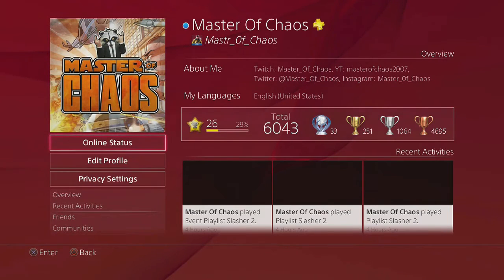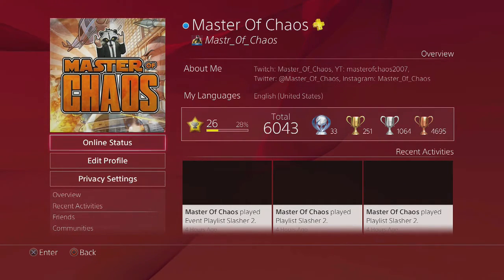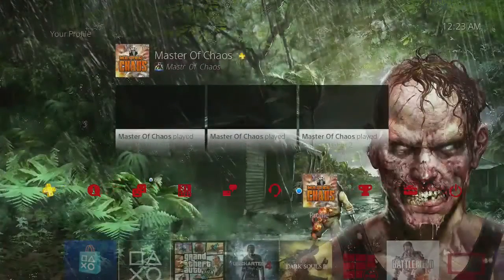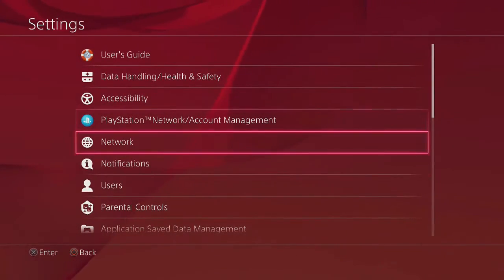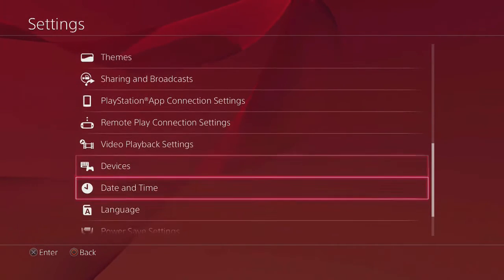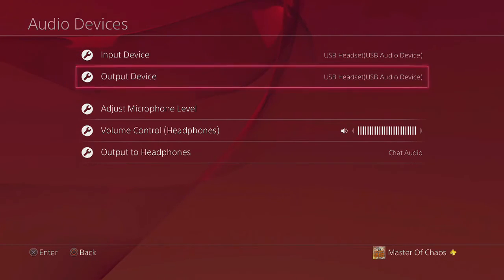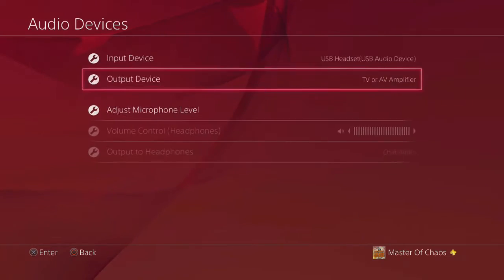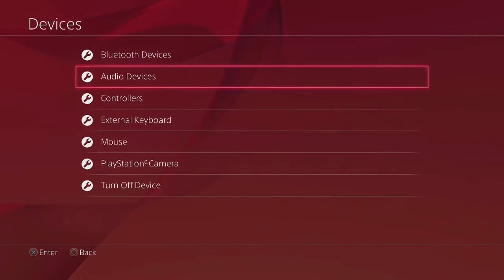How To Record Party & In-Game Audio With Elgato On PS4 (Without using Extra Cords)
- Master Of Chaos ♛0